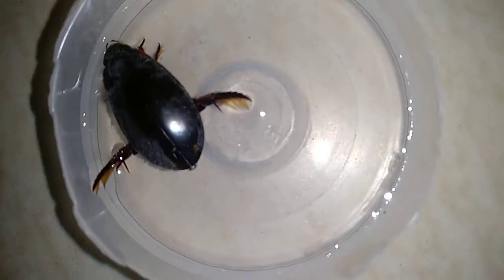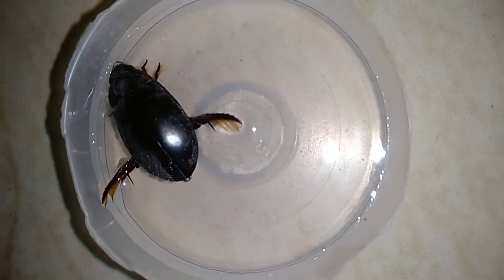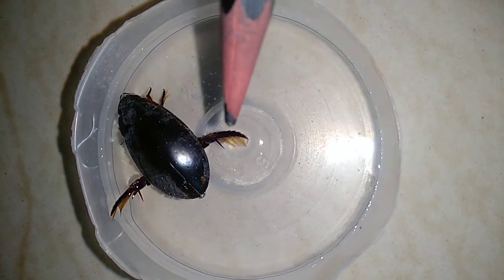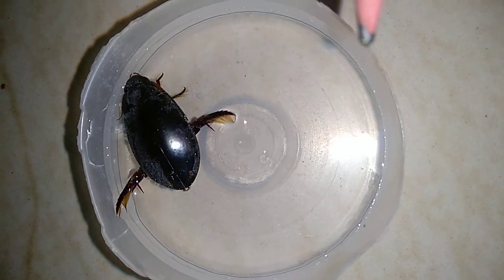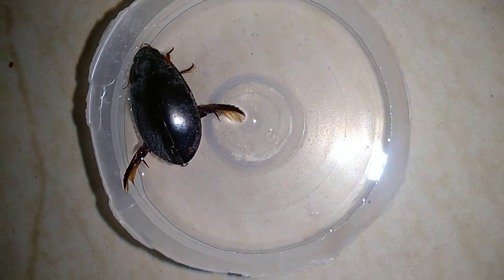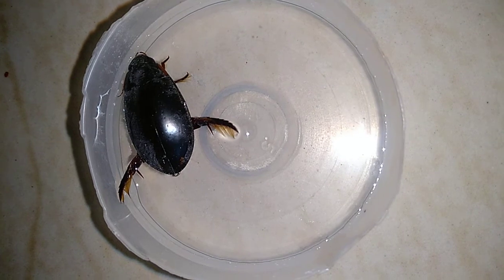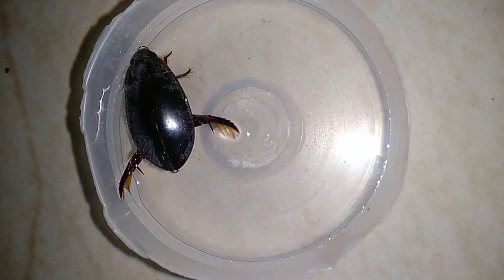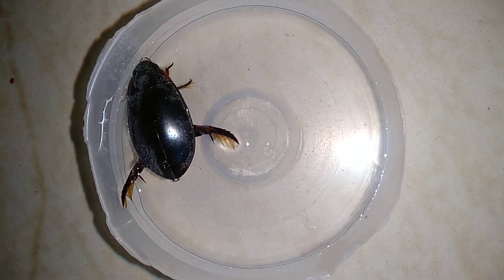Exploring Giant Water Scavenger Beetle By Bhuvana - PiP World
This is the video of Bhuvana at the age of 4 years 5 months, exploring Giant water scavenger beetle. Exploration is an important part of learning. We can see Bhuvana exploring this beetle and sharing the facts about it.

Exploration is an essential part of how a young child learns to relate to others and to the things around them. Starting during the prenatal stage, babies begin to develop the ability to think, draw conclusions, make predictions, look for explanations, and even conduct experiments to understand their surroundings through senses.

Providing them opportunities to explore and learn through play is crucial for the healthy brain development and social-emotional well-being of a child. Children follow their curiosity and try new things; they build strong neural connections that will play a key role in learning and behavior throughout life. We as parents and teachers must allow and provide them a play atmosphere for the better understanding.

The process of learning must encourage learners to build information on past experiences and knowledge, use their intuition, imagination and creativity, and search for new information to discover facts, correlations and new truths. Construction of knowledge should be made so proper that the child is never burdened rather enjoys and learn things.